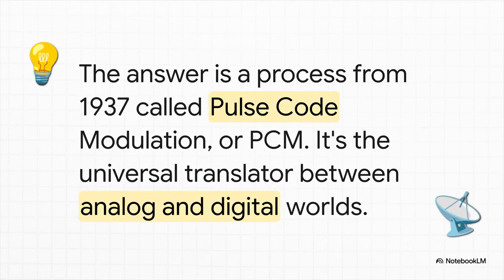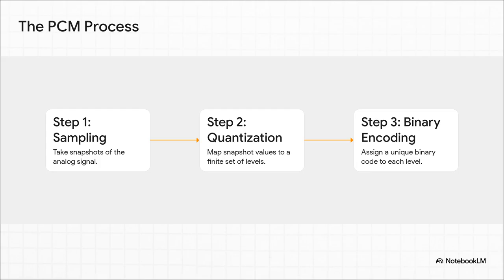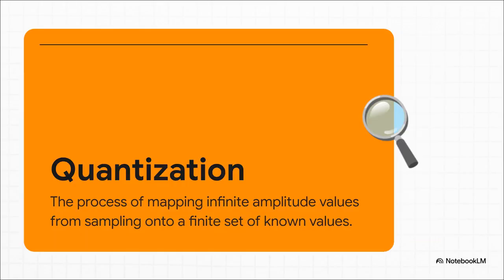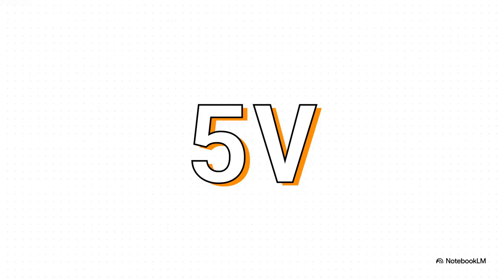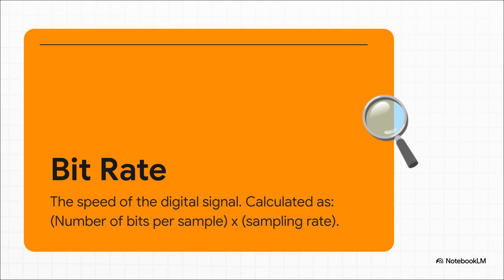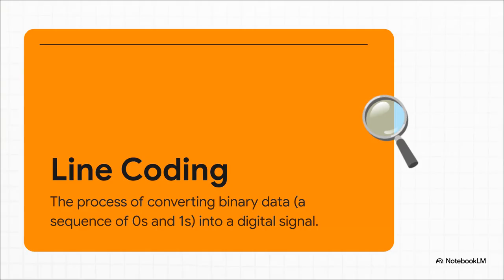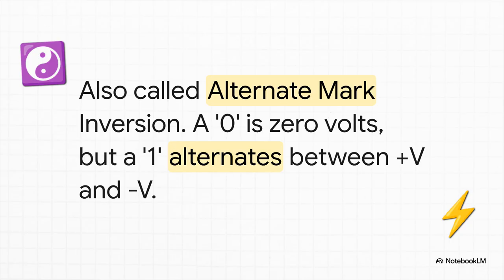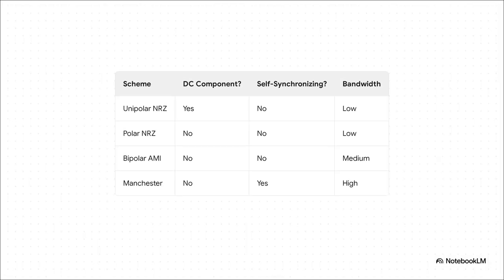Soundwave to Datastream | PCM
Ever wonder how your voice becomes a digital file on your phone? 🎤➡️💻 This video explains the magic of turning a physical soundwave into a stream of 0s and 1s. We break down the basics of sampling and quantization to show how all modern digital audio is born. From a microphone to your computer, see how it works in just a few minutes!